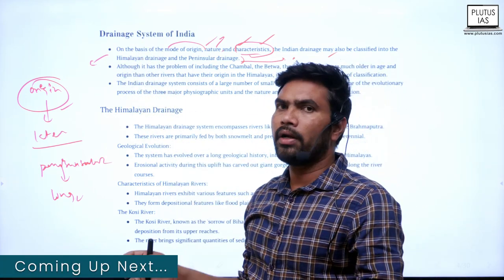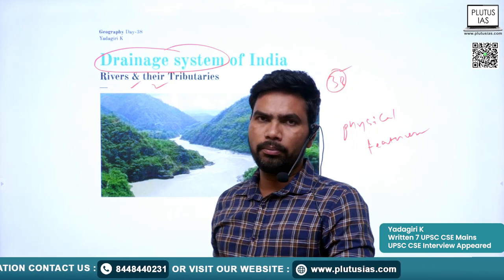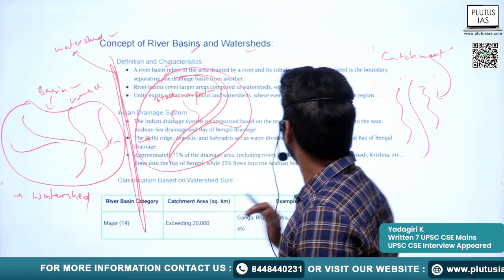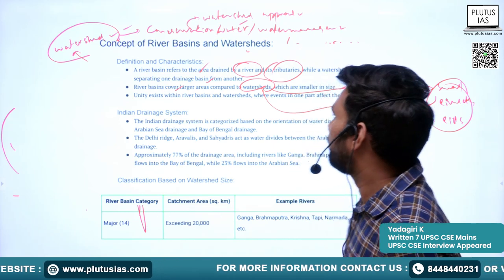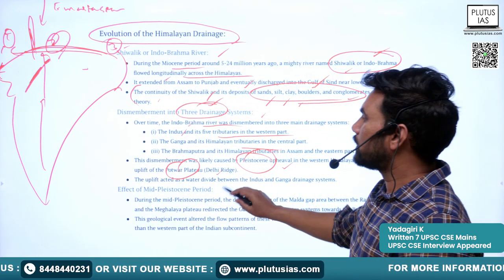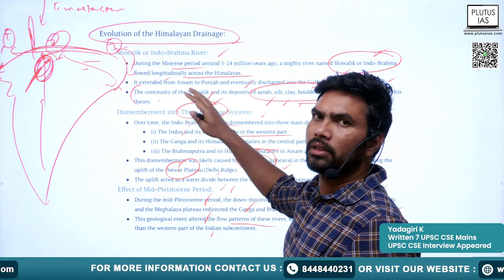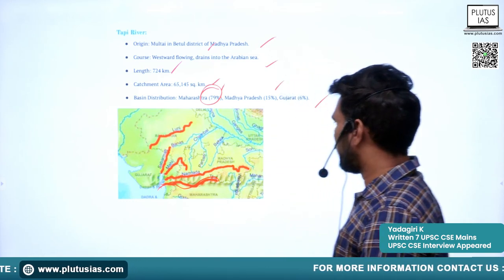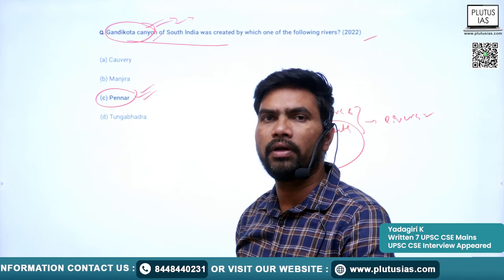UPSC Prelims: Rivers and Tributaries Explained | UPSC Prelims Challenge 95 Days, Plutus IAS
Welcome to Day 38 of the '95 Days UPSC Prelims Challenge' on Plutus IAS! In this session, esteemed faculty member Yadagiri, with a rich background of seven written UPSC CSE Mains and one successful interview appearance, delves into the intricate topic of rivers and tributes. Understanding the geography of rivers and their tributaries is crucial for the UPSC Prelims examination. Join us as Yadagiri breaks down key concepts, highlights important rivers, and discusses their tributaries in a concise yet comprehensive manner.

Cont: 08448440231